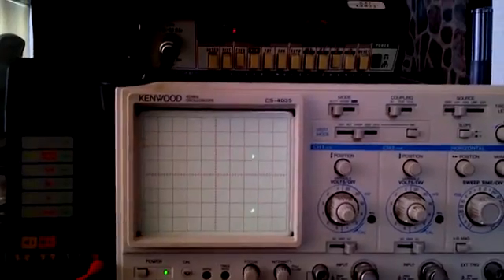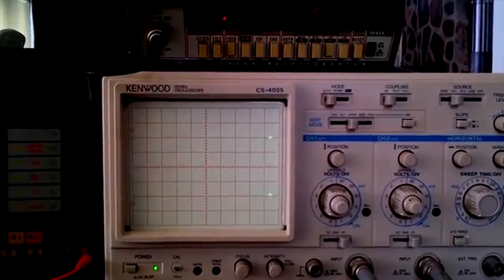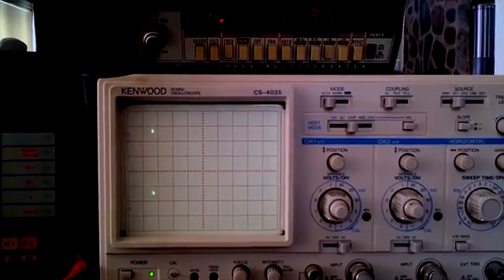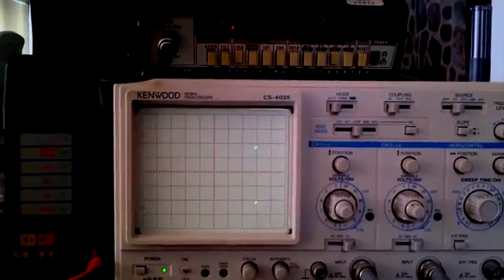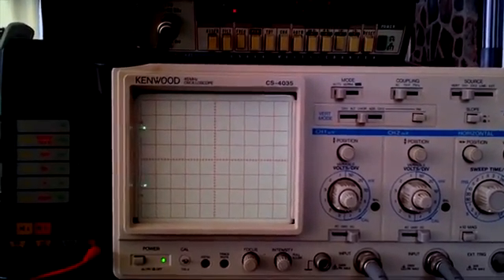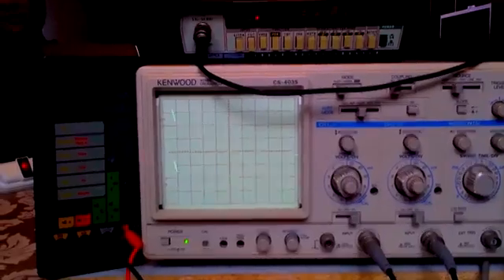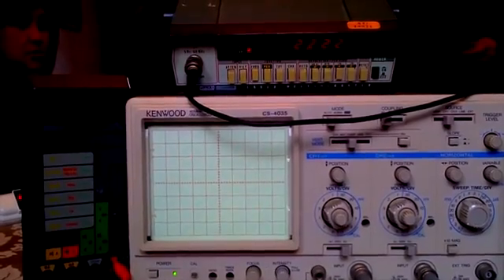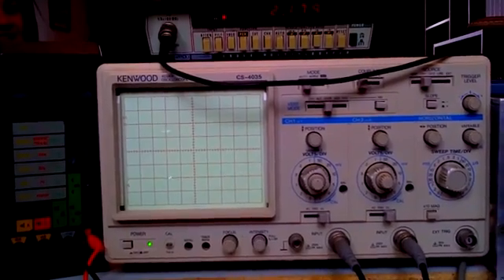Wind Turbine Infrasound Recordings Shown On An Oscilloscope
Wind Turbine Infra Sound Original Download